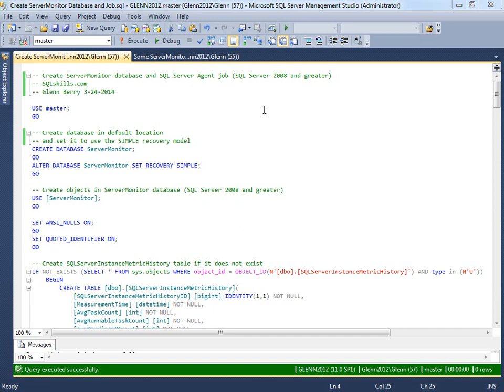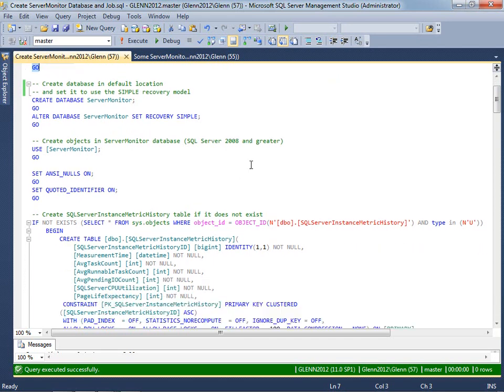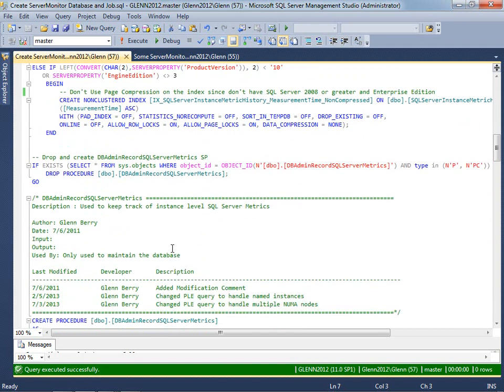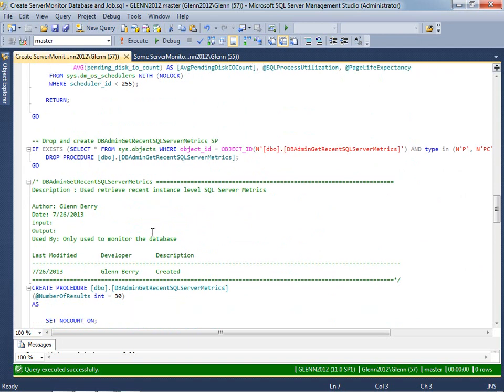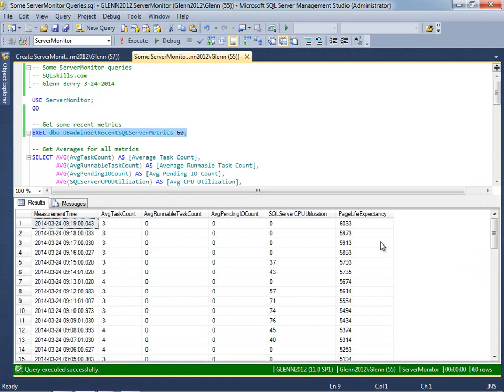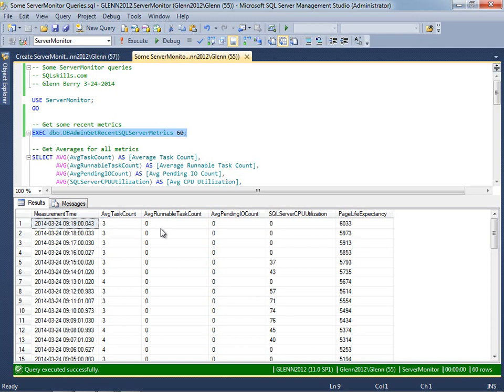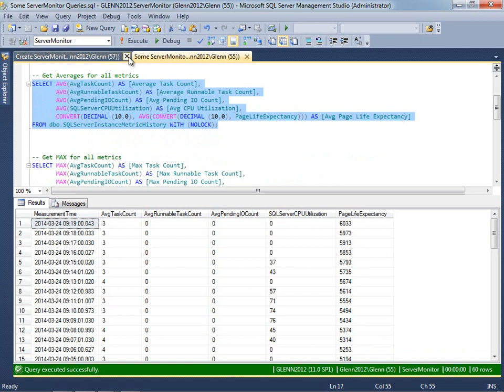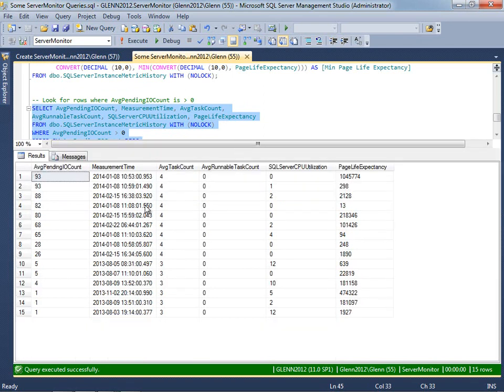Create A Simple Server Monitoring System